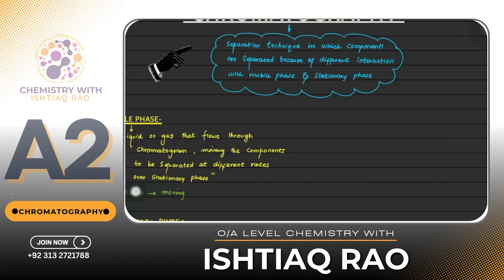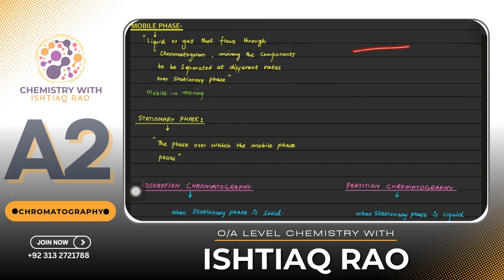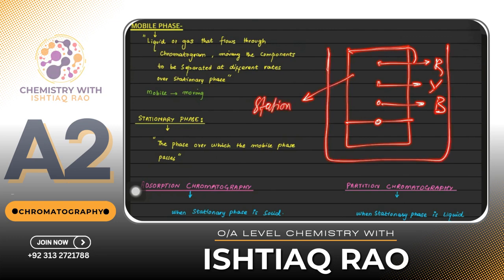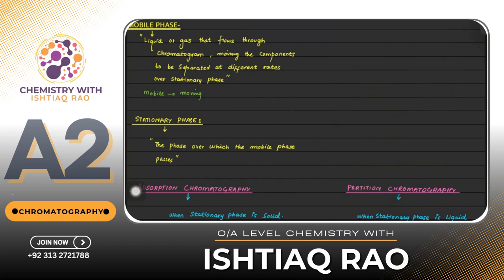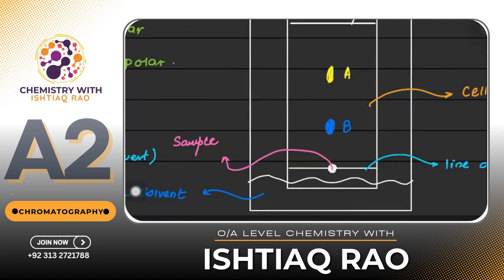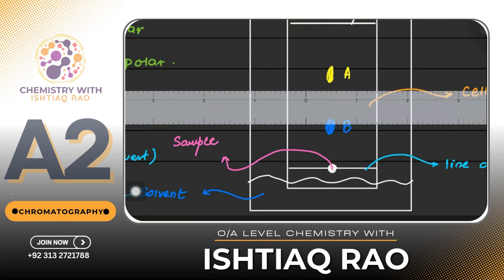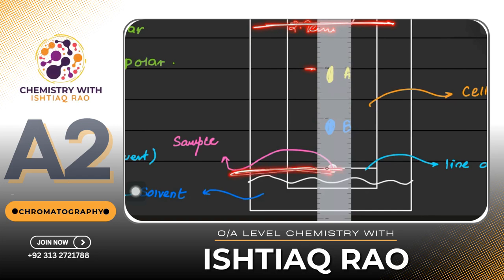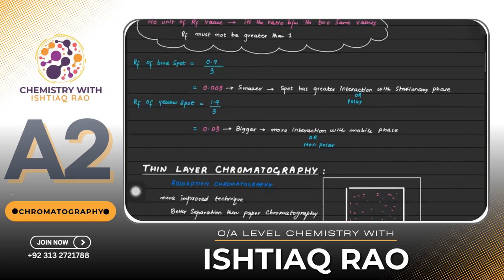Chromatography A2 Chemistry | Part 1 Basics